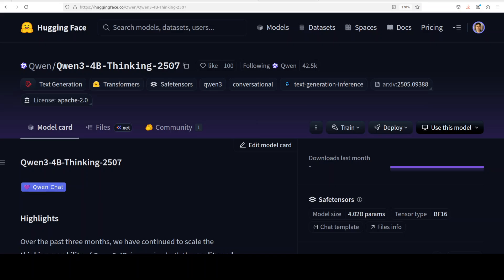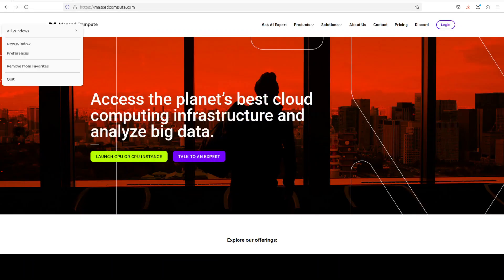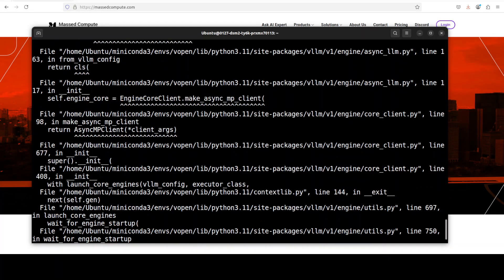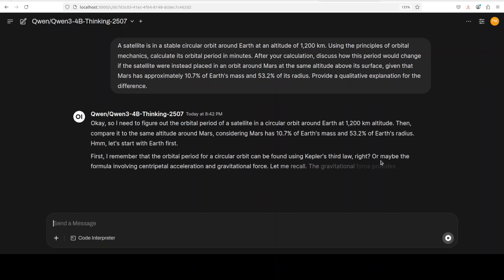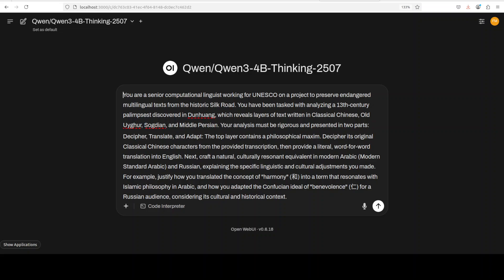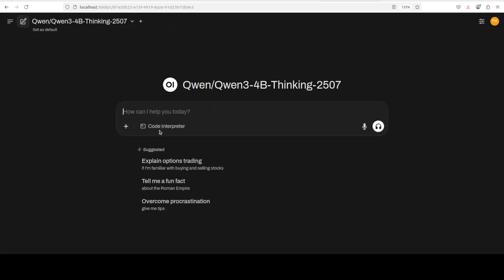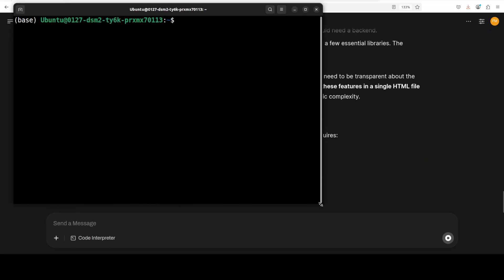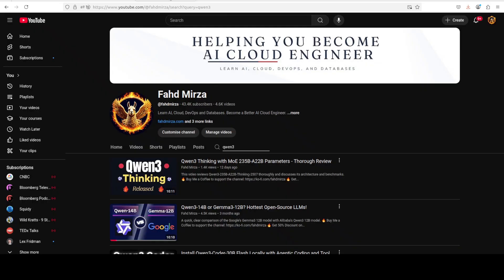AI Doesn't Rest: Qwen3-4B Lands in Thinking Mode: Install and Test Locally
This video locally installs Qwen3-4B-Thinking-2507 with enhanced 256K long-context understanding.